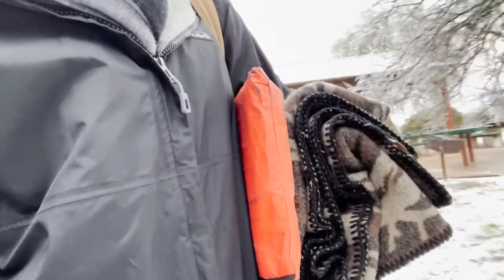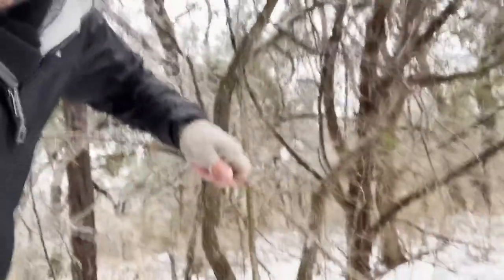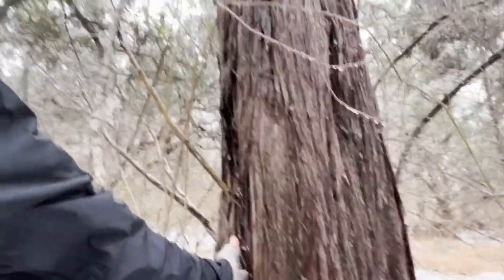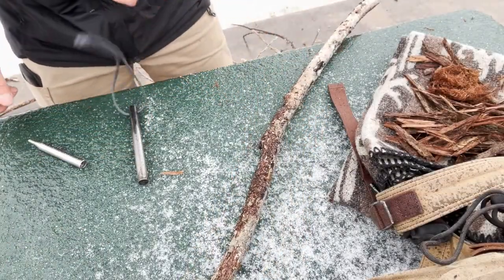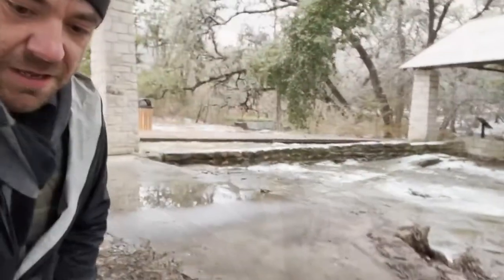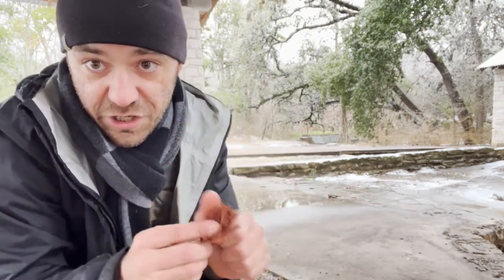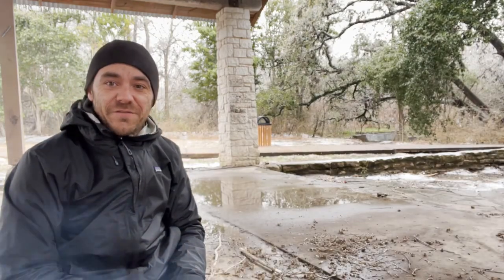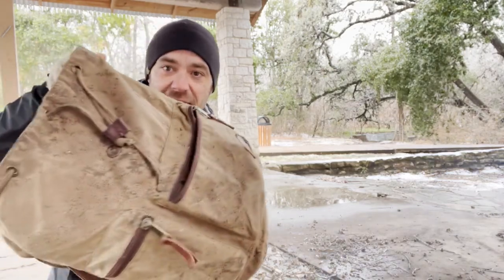Fire Making in the Cold w/ Gentle Orca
Fire Making in the Cold w/ Mr Chris